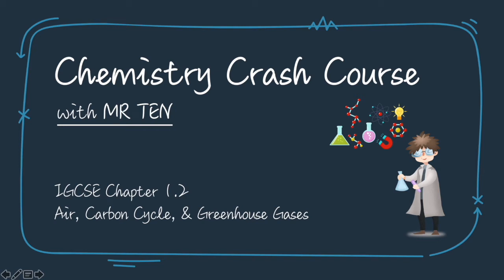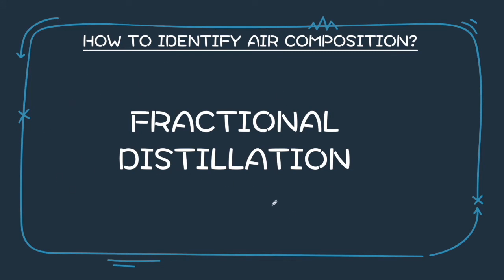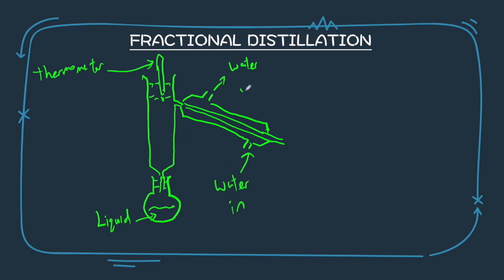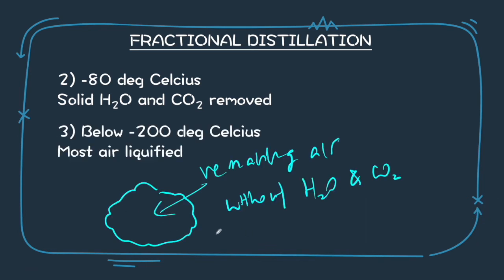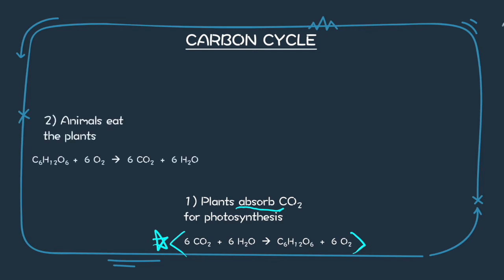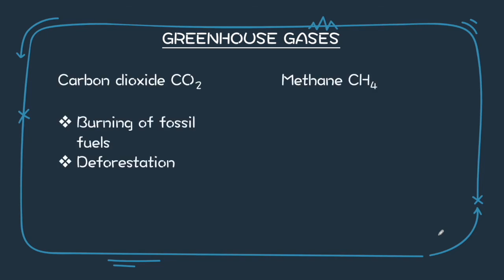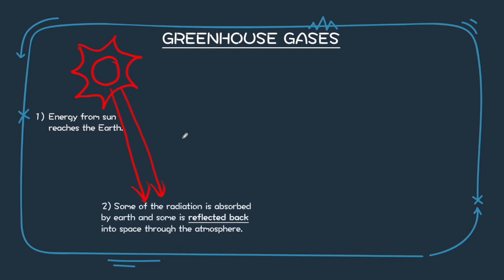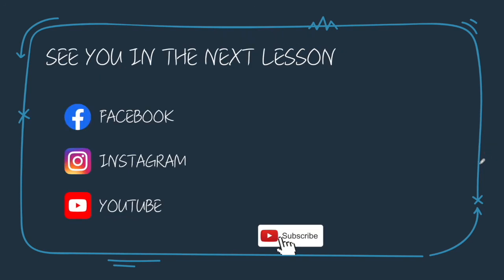SPM KSSM 化学中5第5课 Chemistry Form 5 Chapter 5 Kimia Bab 5 // IGSCE Year 10 Chapter 1 [1.2]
Air, Carbon Cycle & Greenhouse Gases
IGCSE Year 10 Chapter 1 (1.2)
SPM Chemistry Fom 5 Chapter 5
SPM Kimia Tingkatan 5 Bab 5

Chemistry with Ten SPM Chemistry Kimia 课本中文解释 华文解释

【版权声明】未经允许，严禁转载。
对非法转载者,采用法律手段追究的权利。
希望Ten老师的分享能帮助到同学们